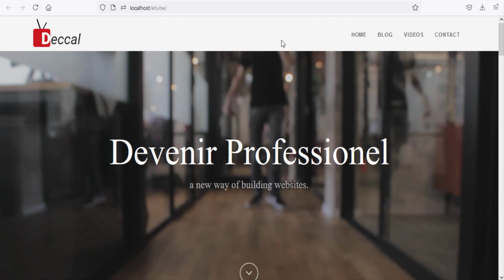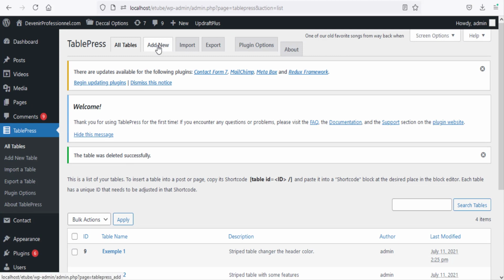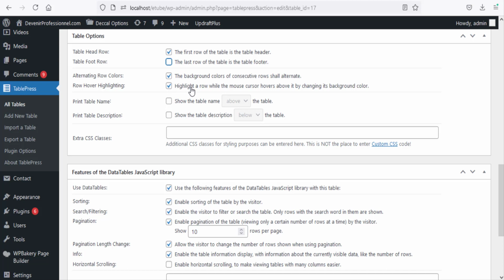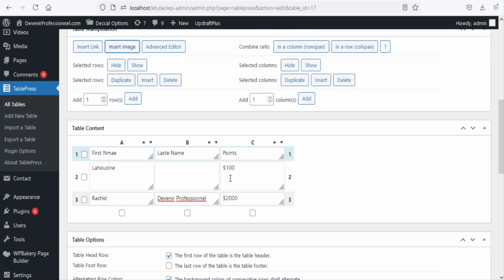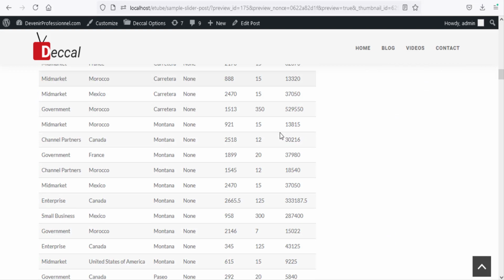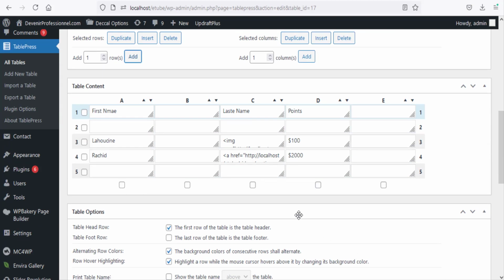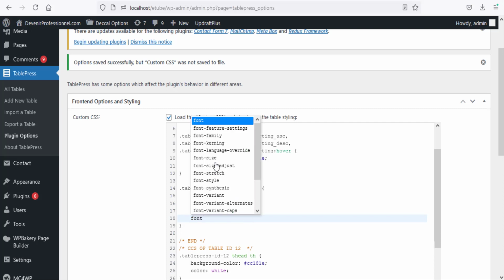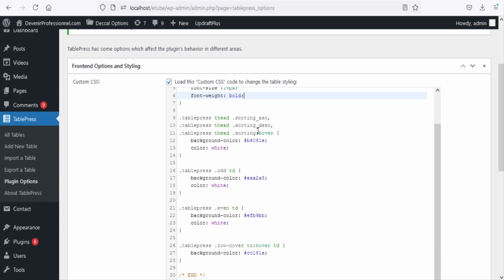Create advanced Tables with sort filter and search features in wordpress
Tables are great way to display data in understanable format, in this video i will show you how to add
advanced tables in wordpress posts and pages with sorting, filtring and search features without any coding Knowlege.
to get this main purpose we will use one of the best pluging on the Market, Don't worry it's 100% Free.
it's heighly recommand to have one on your Dasbord, because you can work separatly thanks
to its comfortable interface then you could create advanced  and large tables that
you can easly add  then to the posts or pages by Shortcode.

Your tables can contain any type of data : Texte, Number, imagesn Links, even math formulas ! and this pluging
allow too to import tables from Excel, CSV and HTML files. and you may also export or copy tables to save your times.

Here you can find the theme I'm using in this tutorial